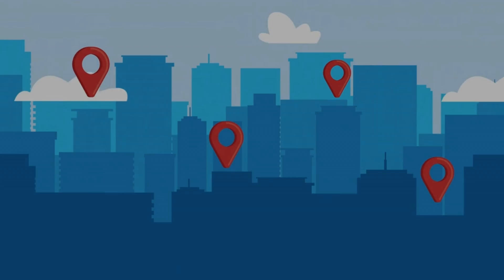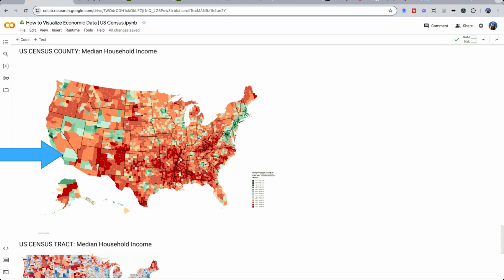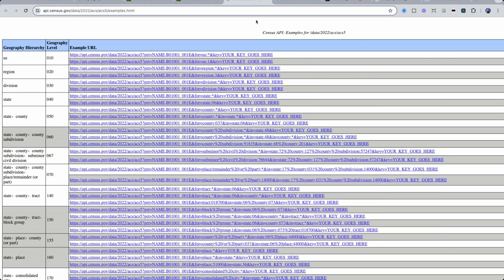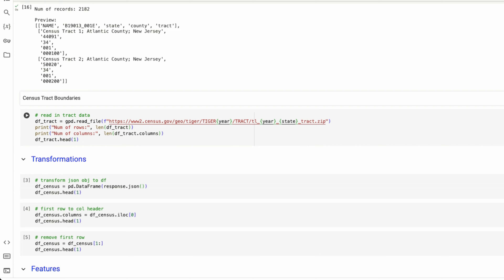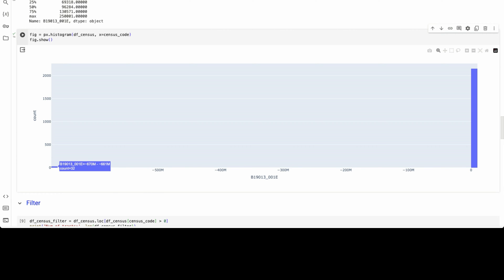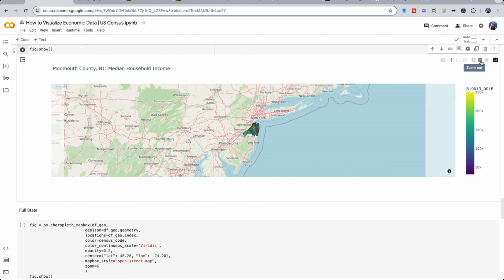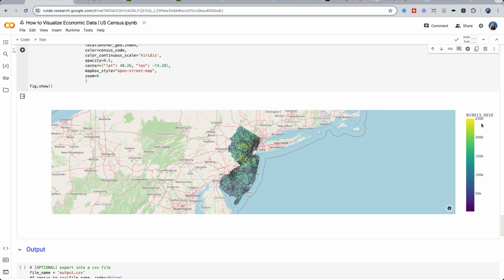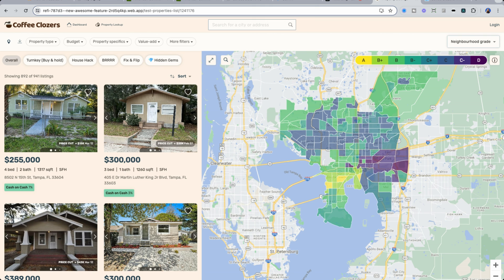How to Visualize US Census Data using Python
Ever wondered how to uncover hidden gems in the market? Join us for a dive into the world of real estate analysis, where we'll show you how to leverage the wealth of data from the U.S. Census – for free!

In this video, we'll guide you through the process of spotting growth areas and identifying trends using Python. From median household income to other key indicators, we've got you covered! Ready to take your real estate game to the next level?

⏱ Timestamps for your convenience:
0:00 Introduction
0:41 Overview
1:27 Why US Census Tract is Important
3:33 Python Walkthrough
12:28 Python Visuals